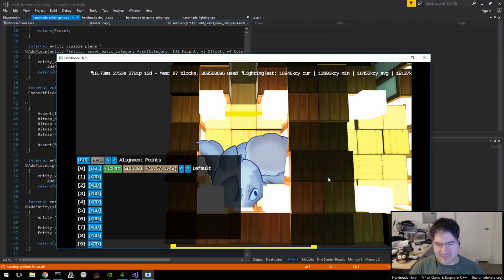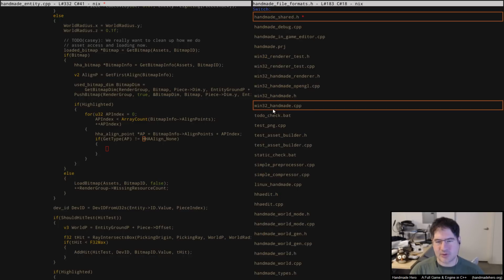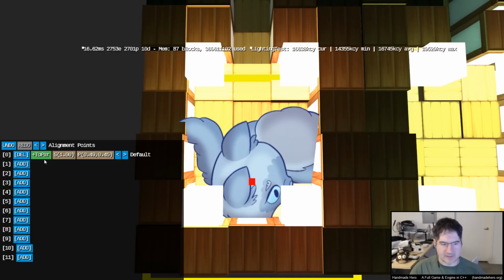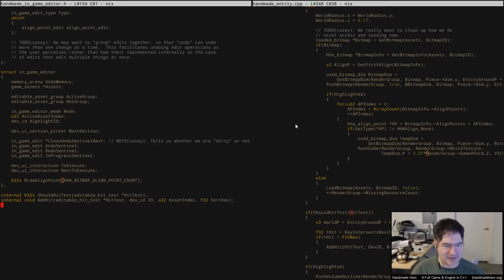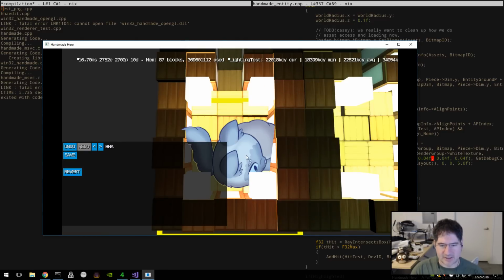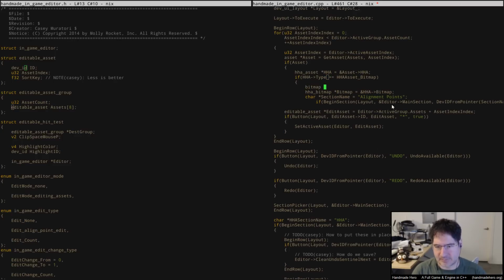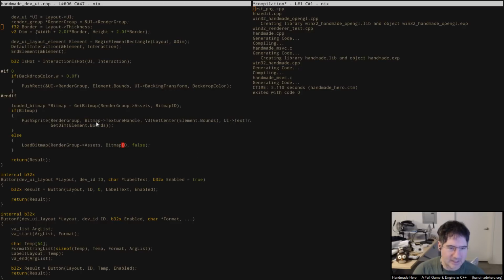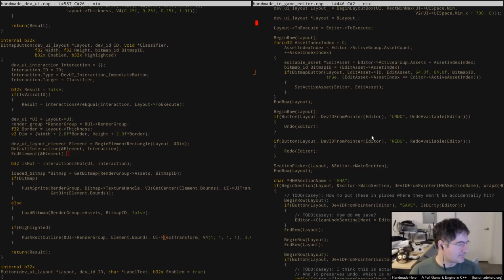Handmade Hero Day 495 - Improving the Alignment Editing UI